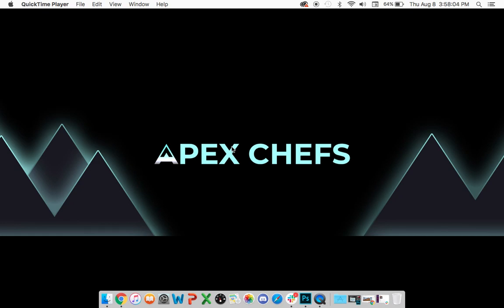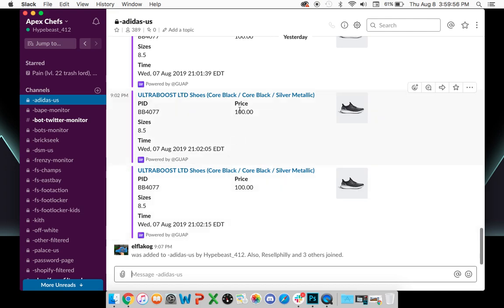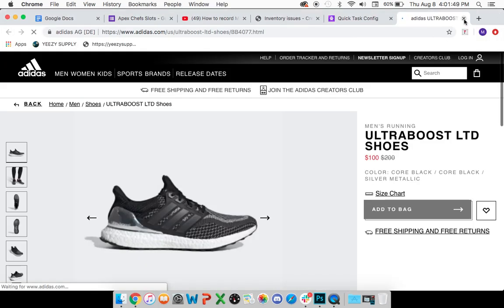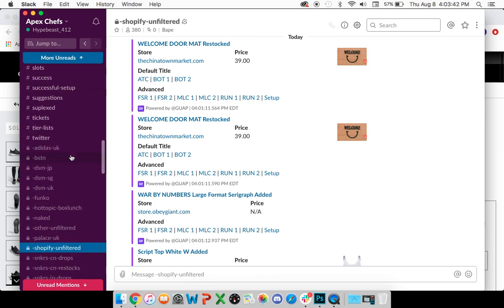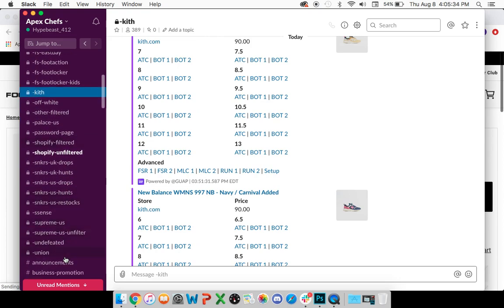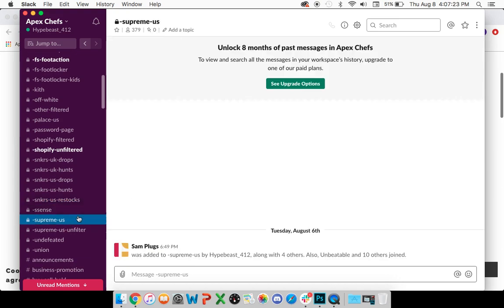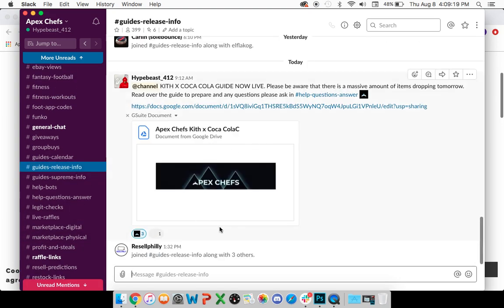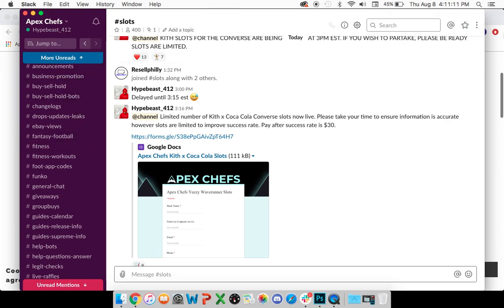Welcome Guide / Slack Setup / Notification Preferences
Please watch! This is essential to understanding our slack group and how to ensure you are setup properly.